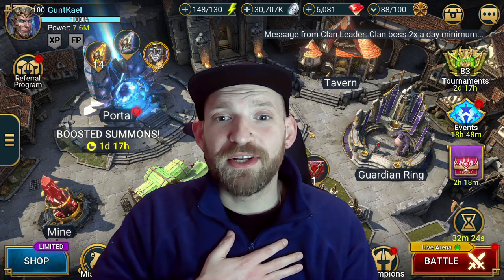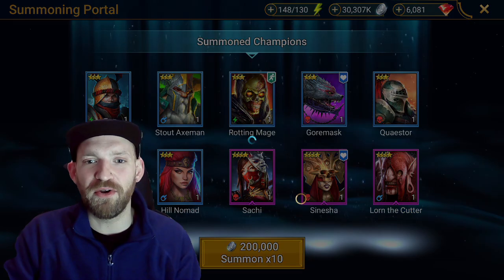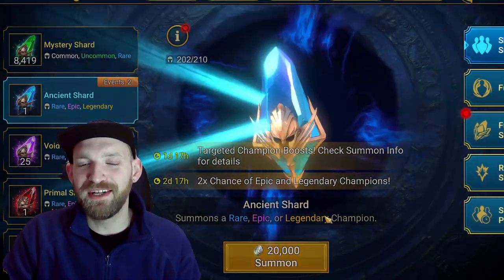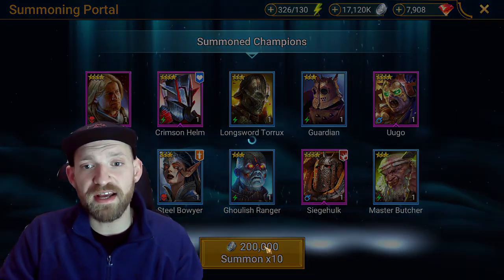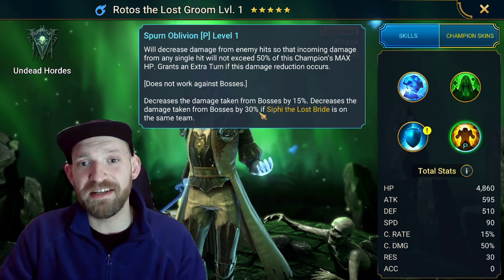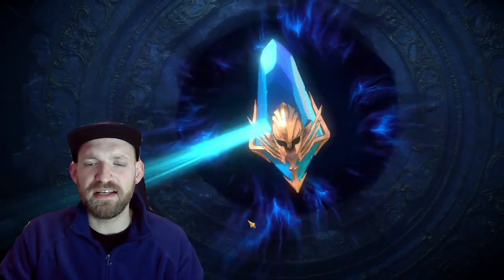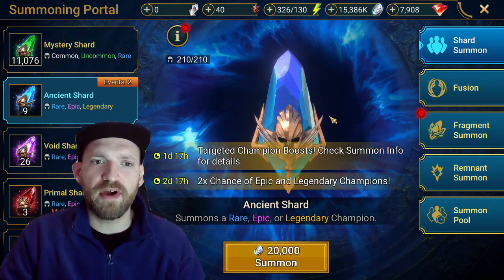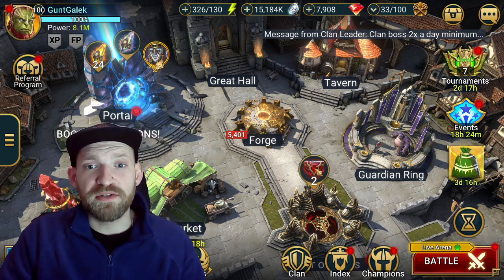I Cant Believe I Pulled This Champion | Champion Chase | Wight Queen Ankora | Raid: Shadow Legends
I cannot believe I pulled a champion in my top 10 list. Watch the video to find out who it was!

If you enjoy my content and want to see/hear more of me, I have recently joined my friends podcast so check it out! ​⁠@thestevecalisshowpodcast8924